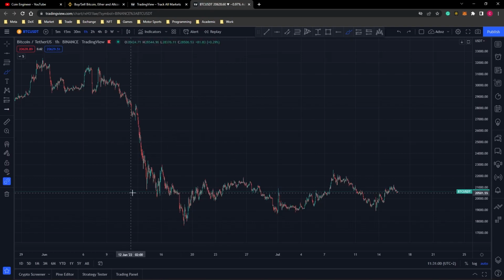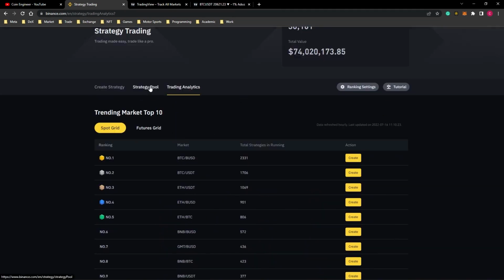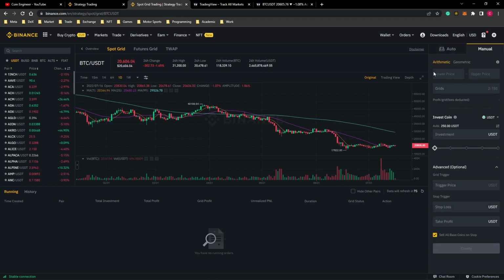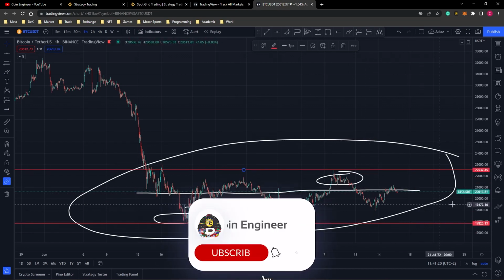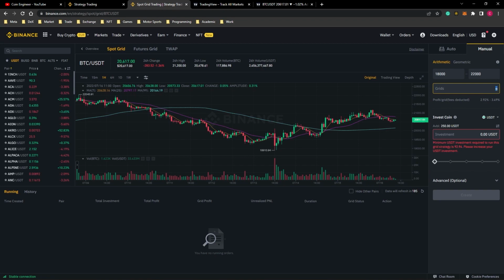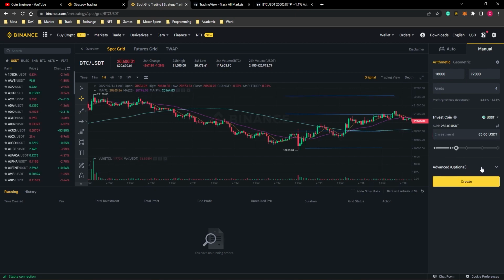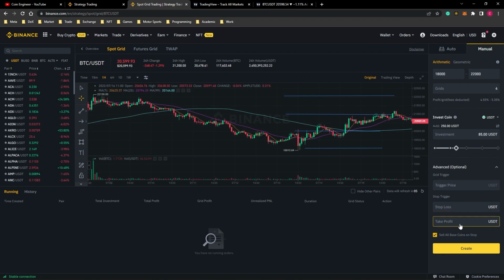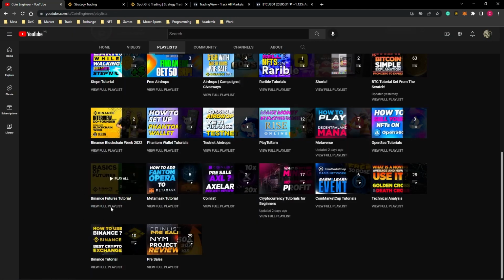Earn Income Automatically! | Binance Grid Trading #59